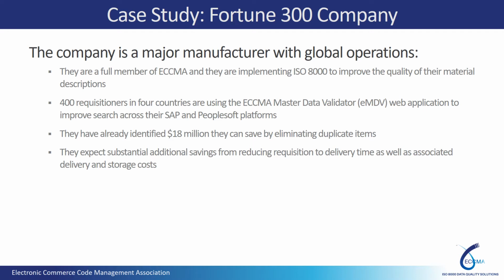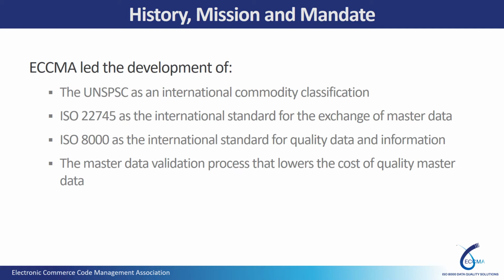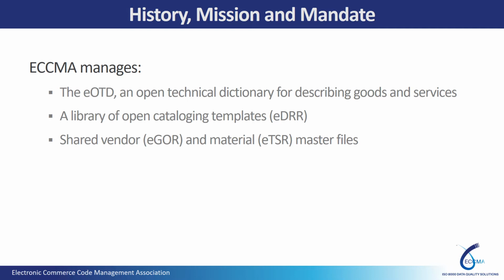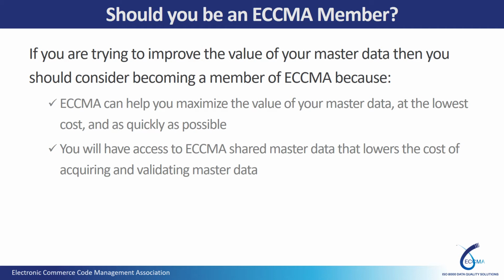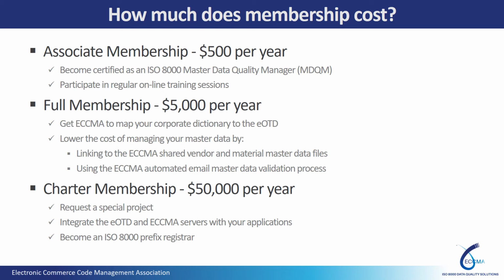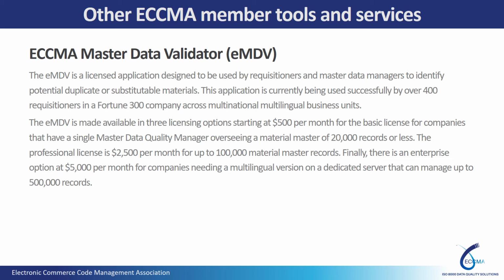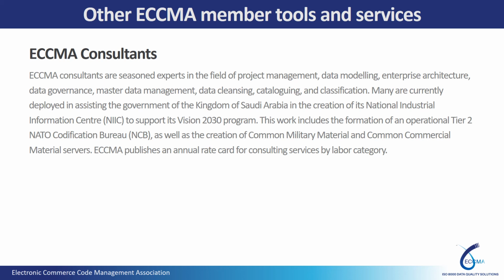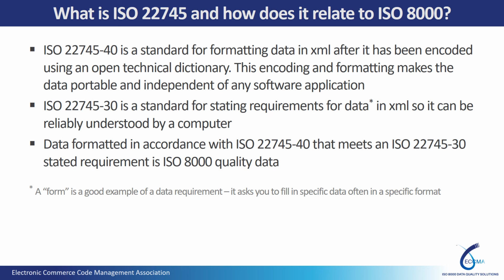How an ECCMA Membership Can Benefit You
Are you looking to improve the quality of your master data? ECCMA has been at the forefront of helping organizations and individuals improve the quality of their data for close to two decades and we believe we could be of immense value to your data improvement endeavor. This video shows how being a member of ECCMA can help you achieve this goal.